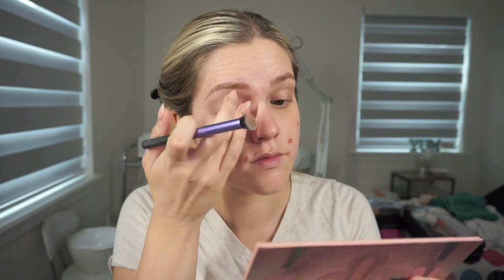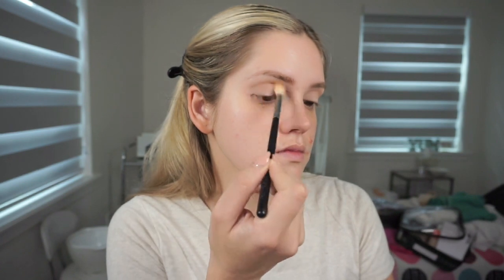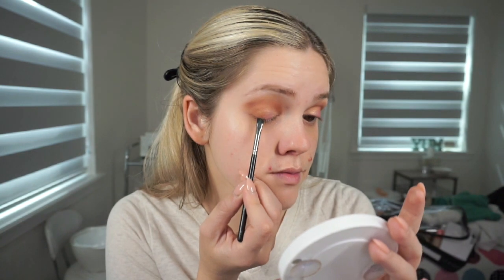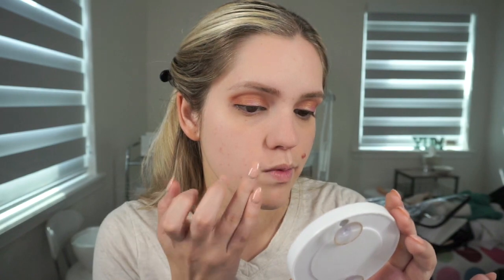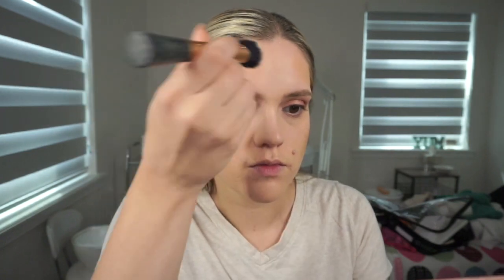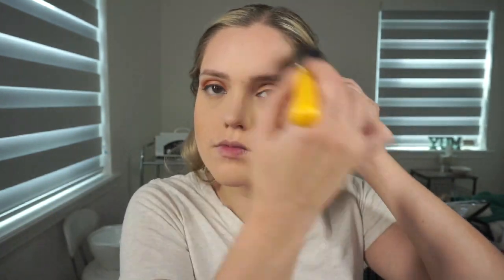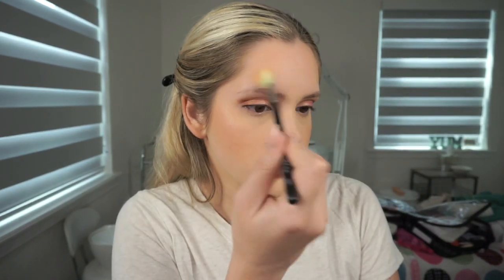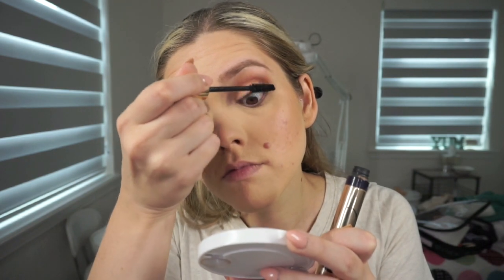PRETTY IN PINK MAKEUP TUTORIAL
Hi There! This was my first video using my new camera! How do you guys like it?!?!? I hope you all enjoyed this video!

PRODUCTS MENTIONED:
*JUVIAS PLACE EYESHADOW
*NORVINA VOL 2 PALETTE
*PAT MCGRATH FOUNDATION
*Laura Mercier Translucent Loose Setting Powder
*TARTE AMAZONIAN CLAY BLUSH

This is NOT a sponsored video. All opinions are my own. XOXO